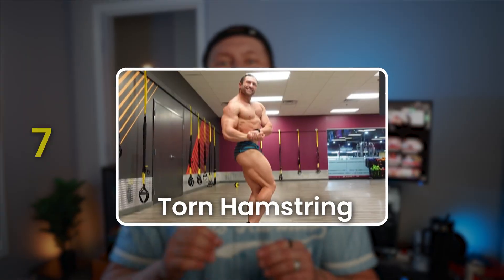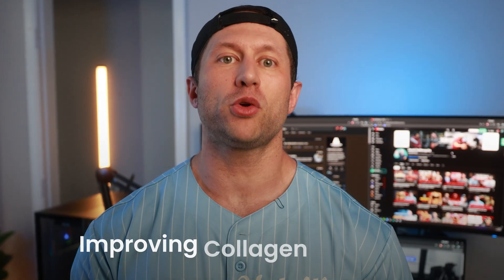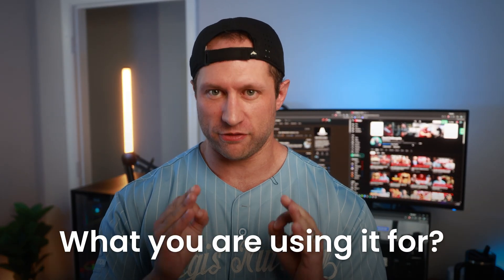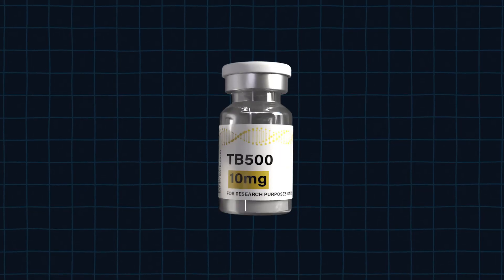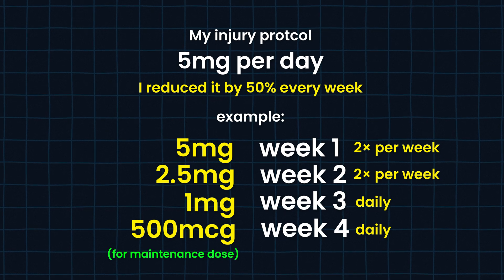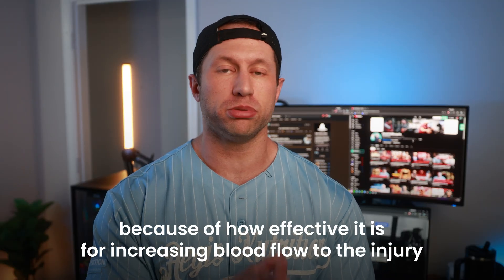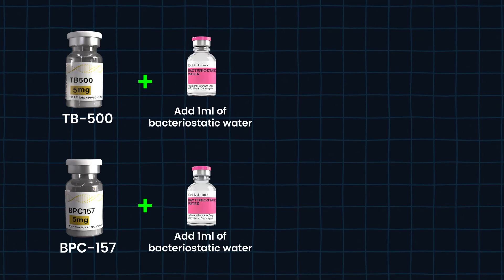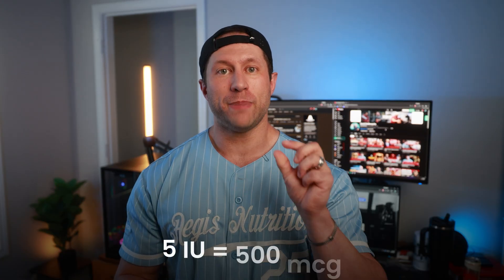Understanding Recovery Peptides BPC-157 & TB-500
BPC-157 and TB-500 are two of the most talked-about recovery peptides online, often referred to together as the “Wolverine Stack.”
In this video, I break down exactly what BPC-157 and TB-500 are, how they work in the body, and why they’re commonly paired for recovery, injury support, and tissue healing. No hype, no fear-based messaging, just a clear explanation of the mechanisms, differences, and real-world use cases.

We cover:
- What BPC-157 is and what it’s primarily used for
- What TB-500 does and how it differs from BPC-157
- Why people stack these peptides together
- How the Wolverine Stack is typically used for recovery
- What this stack can and cannot do
- Common misconceptions around peptides and healing

This video is meant to be educational. Peptides are research compounds and their use requires careful consideration, proper sourcing, and professional guidance. Always prioritize safety, context, and informed decision-making.

🧪If you want to research any of the peptides from this video, I use RUO for quality and consistency.
Stay informed and use everything safely and responsibly.

As always, peptides are research compounds. Do your own research, work with qualified professionals, and prioritize safety and long-term health.

🏆Customized Nutrition, Training, and Competition Prep or Lifestyle Coaching with my team

📈  BEST RESOURCES

Amazon Favorites

CHAPTERS
00:00 Intro
00:32 How BPC-157 Works
01:16 How TB-500 Works
01:46 The Wolverine Stack Explained
05:48 Dosing Logic and Use Cases